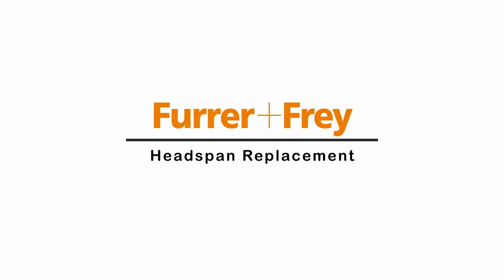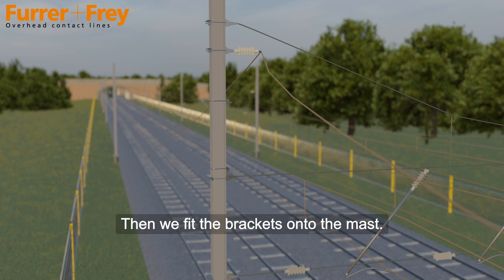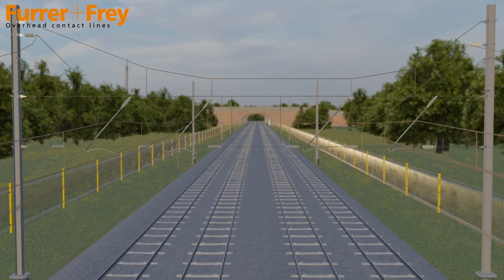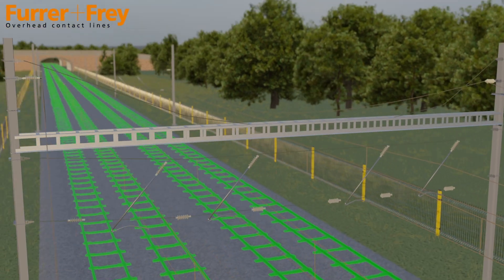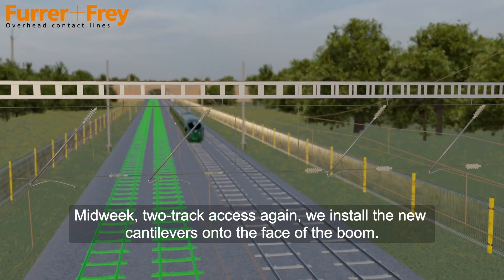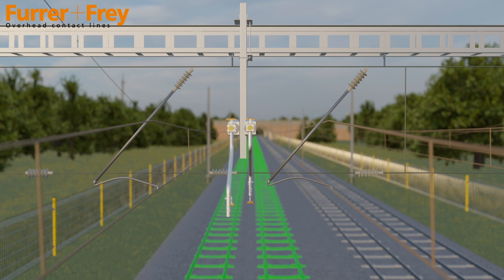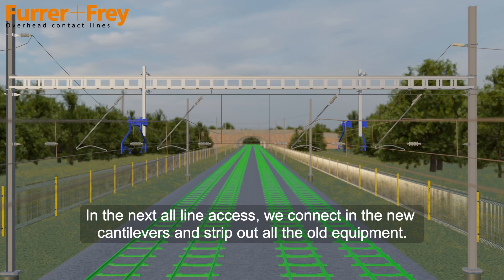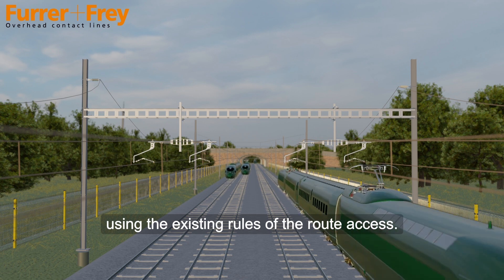Headspan conversions - creating better railway electrification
How we can replace outdated headspans with new high-performing assets - without breaking the bank and requiring lots of new access.